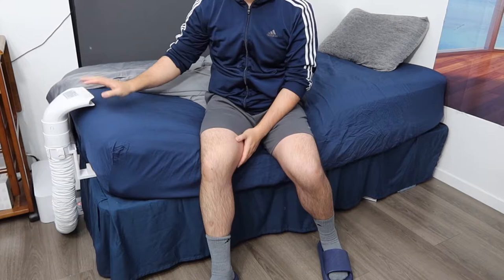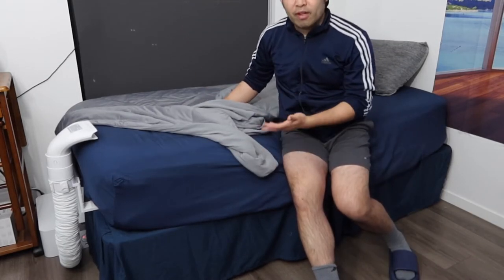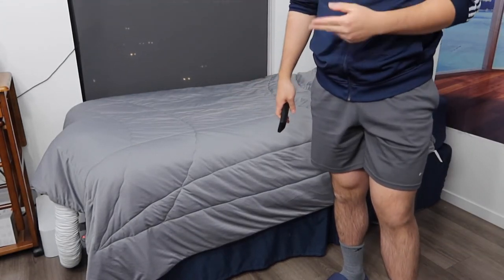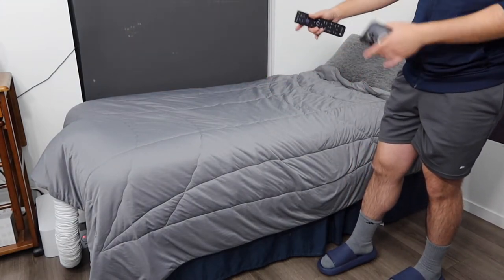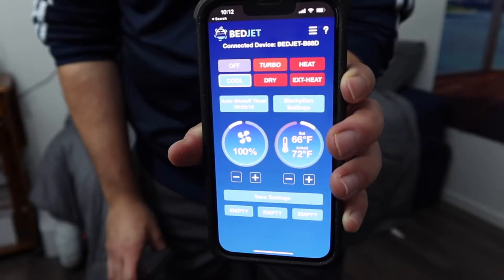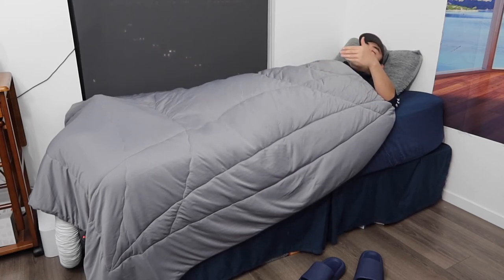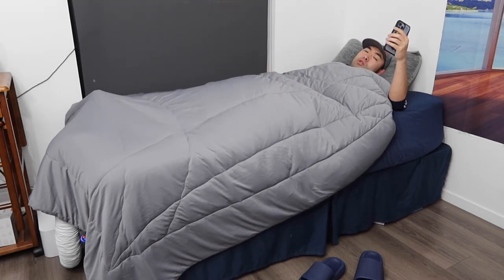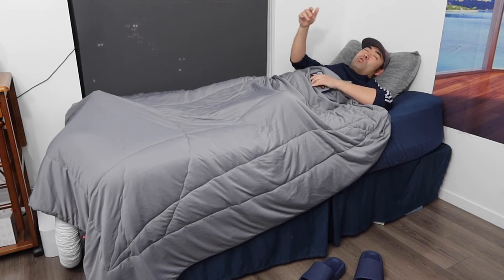1 Week Later... BedJet 3 Climate Cooling System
Are you looking for the best climate cooling & heating system to use for your bed? Check out this video as I go over whether or not this product is worth it!

If you want:
BedJet 3 Bed Climate Cooling System